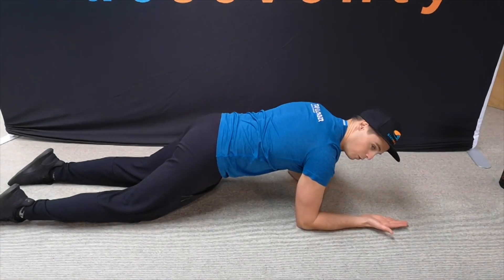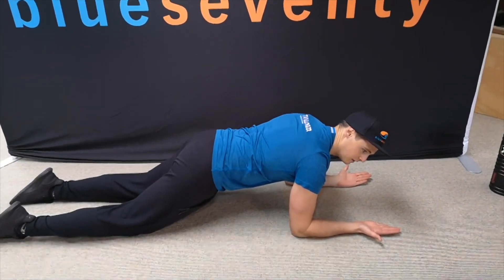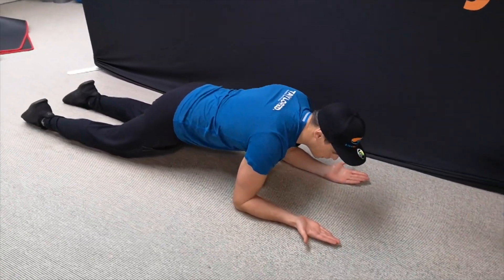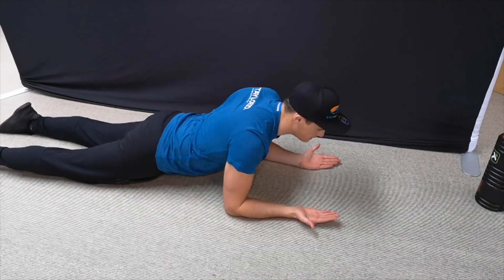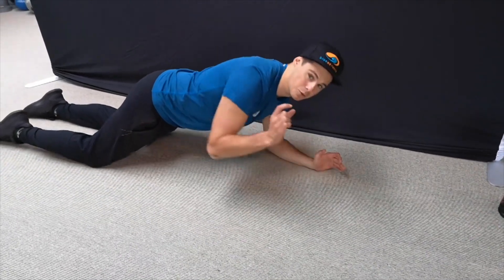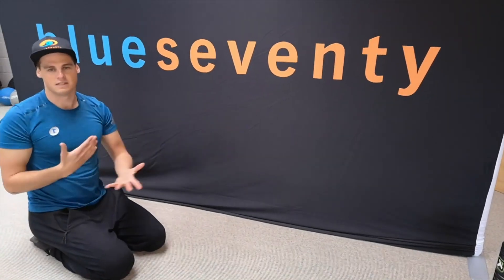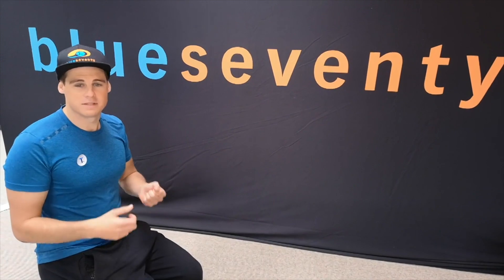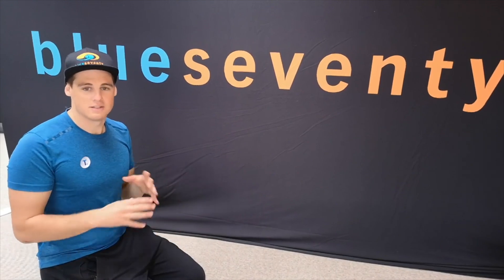retract protract Strengthening for the shoulders